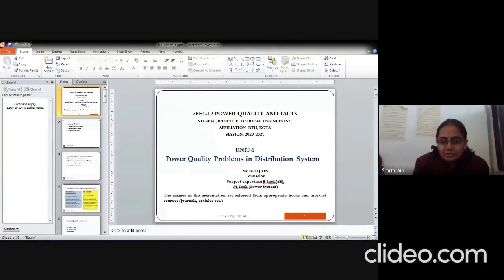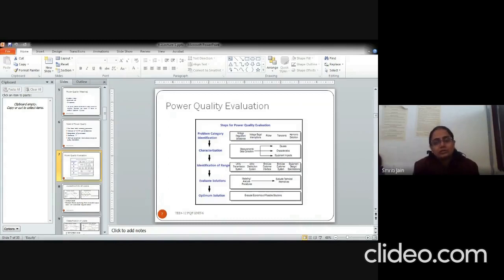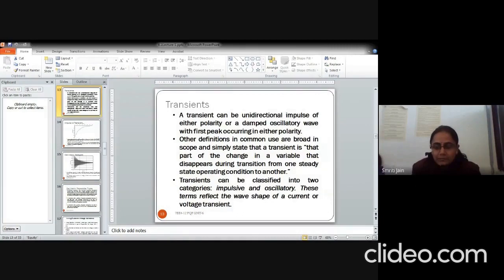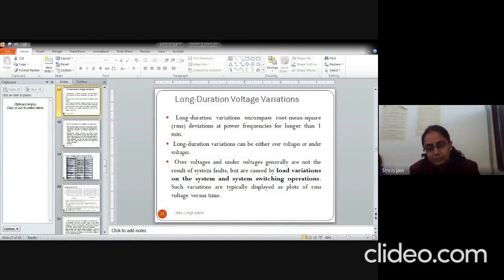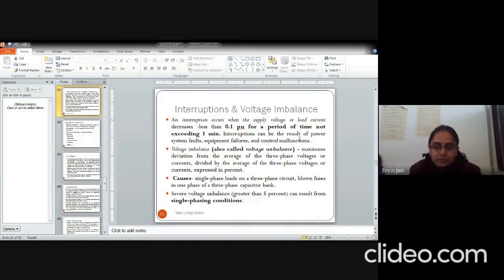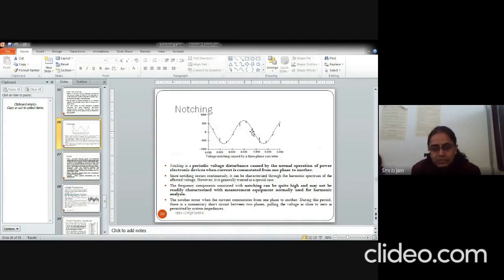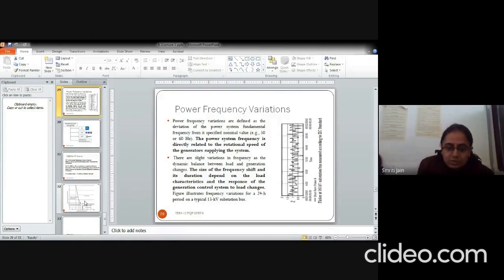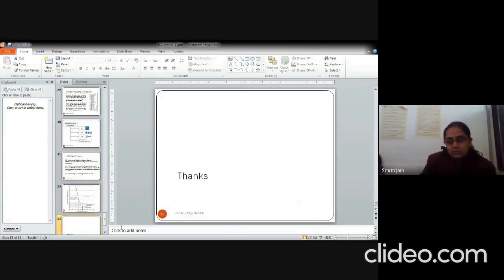LECTURE-1, Chapter-6, subject PQF (VII Sem, B.Tech., EE, RTU) : PQ problems in Distribution Systems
The video contains the contents of Chapter-6, of subject PQF (7EE4-12), as per RTU (Kota) prescribed syllabus.